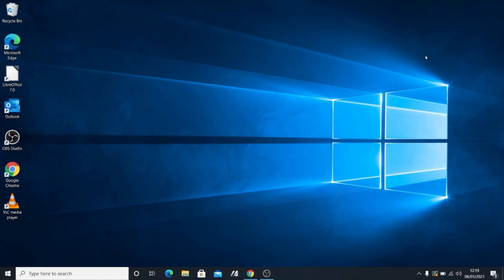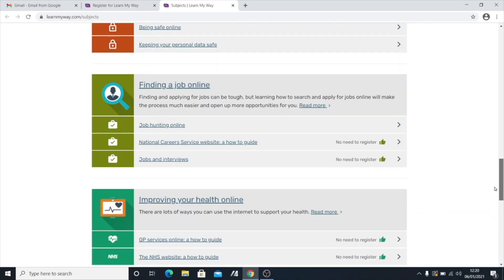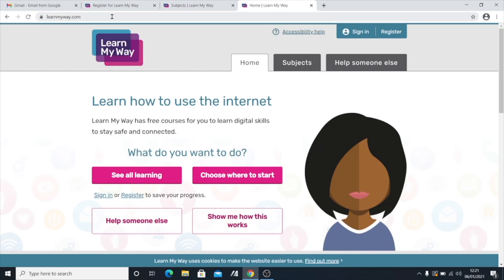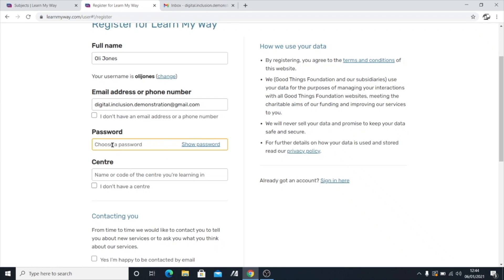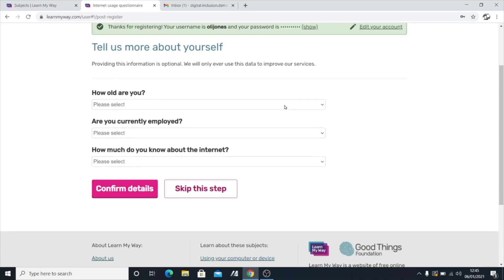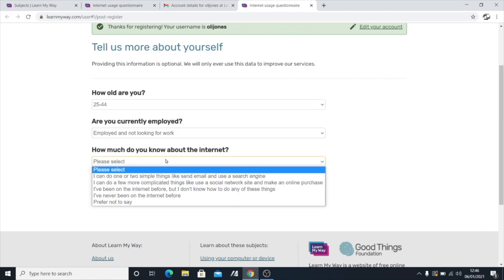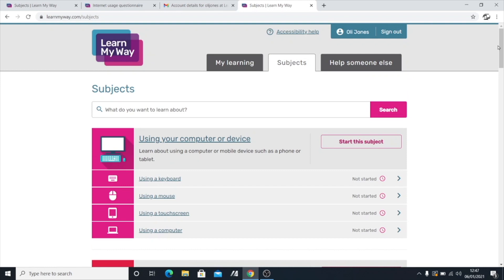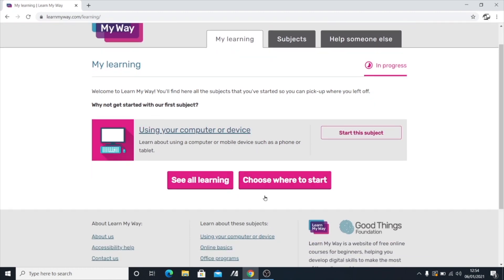Learn my way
In this video I introduce the excellent "Learn my way website" which is a great resource for learning digital skills.

Click on the blue link to visit the digital inclusion website which has a range of resources for improving your digital skills